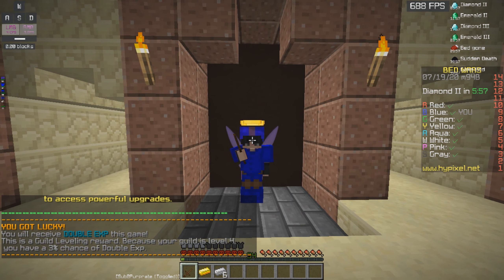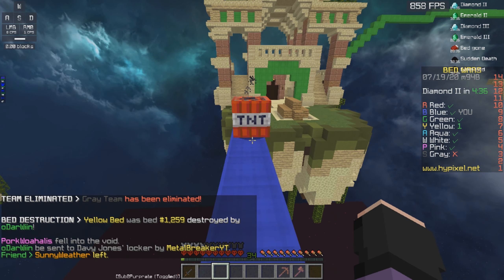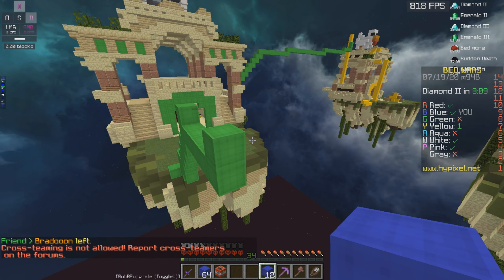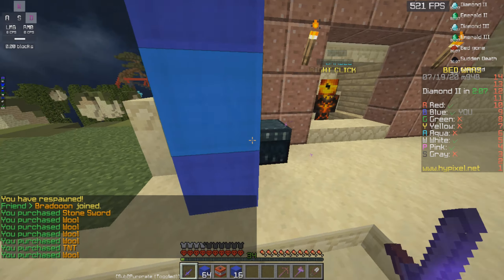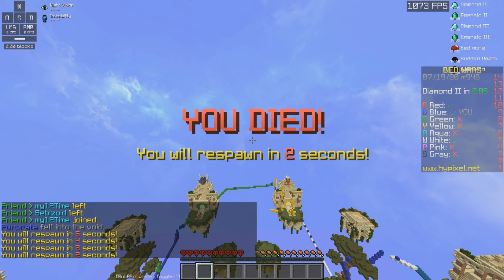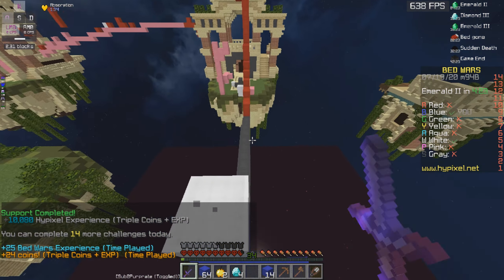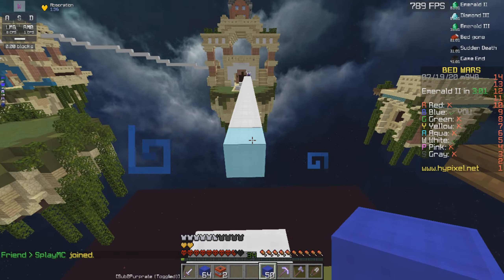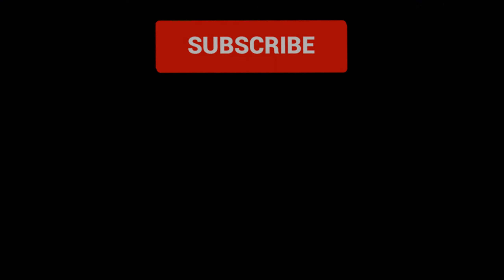BEST Minecraft Default Edit 16x w/ 32x Short Swords PVP Texture Pack (1.8.9/1.17) Hypixel Bedwars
BEST Minecraft 1.8.9 Default Edit 16x w/ 32x Short Swords PVP Texture / Resource Pack (1.7.10/1.8.9/1.9/1.10/1.11/1.12/1.13/1.14/1.15/1.16.5 Nether Update & Snapshot) [FPS BOOST FRIENDLY] Hypixel Solo Bedwars Commentary

welcome to my minecraft youtube channel here we are going to be uploading hypixel content & texture pack reviews on the hypixel network such as; hypixel bedwars & hypixel skywars.. just watch this minecraft bed wars with a 16x default edit resource pack that also has 32x short swords, also leave a like & comment that would mean a lot!

Minecraft Hypixel Server IP (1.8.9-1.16): mc.hypixel.net

IF YOU READ THIS COMMENT " default " OKAY THANKS!